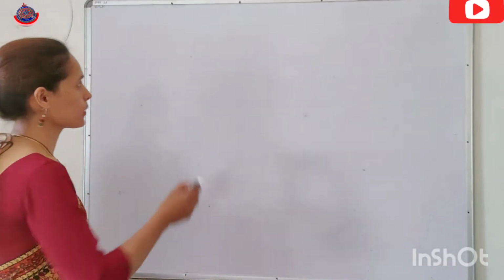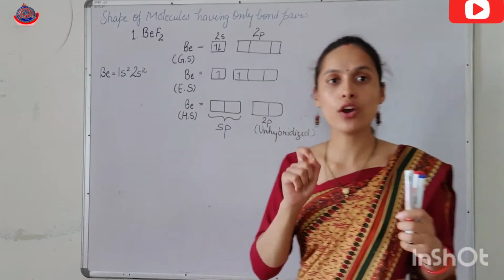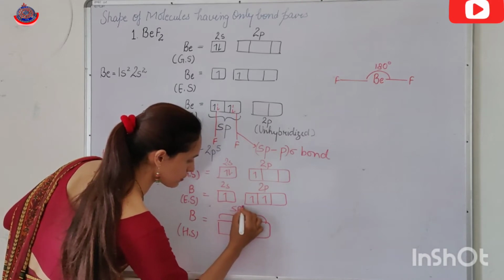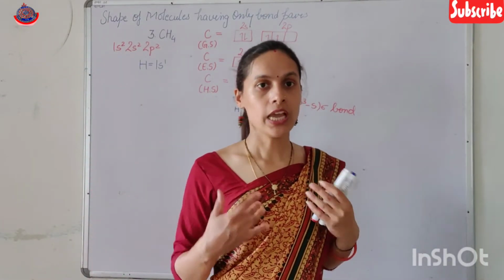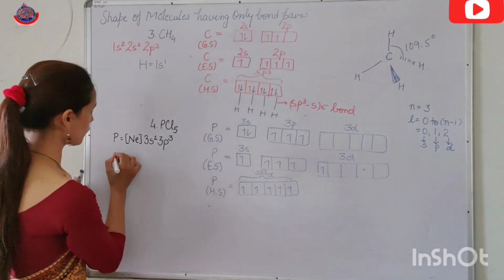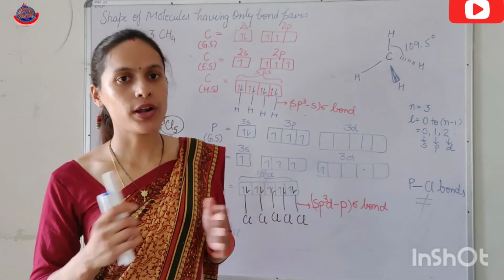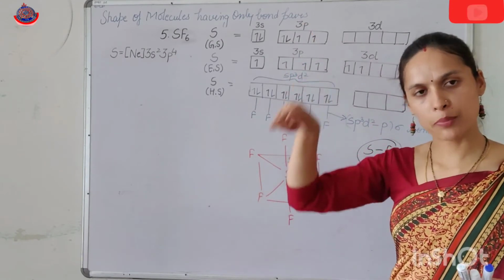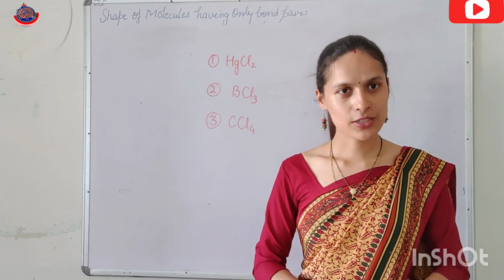11th||NEET||AIEEE||CHEMICAL BONDING (LECTURE IX)||SHAPE OF MOLECULES (PART I)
Hello everyone
This video contains the use of basic concepts of hybridization to find the shape of molecules surrounded by only bond pairs.